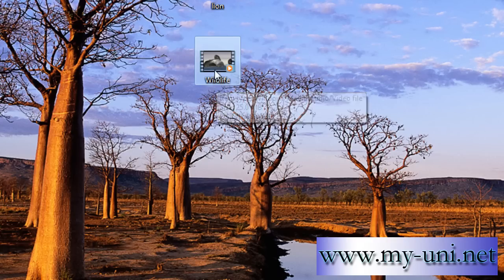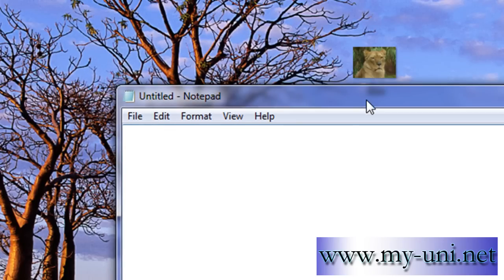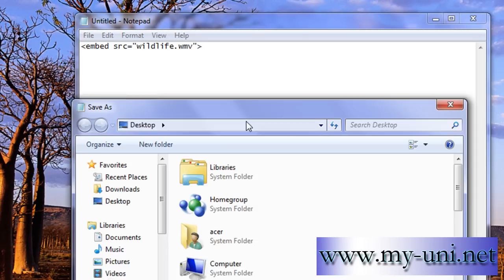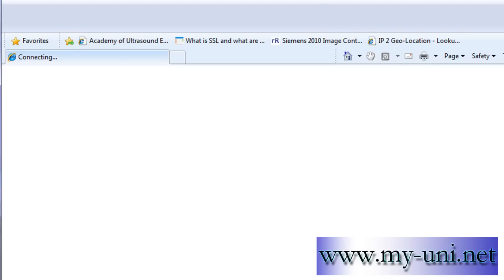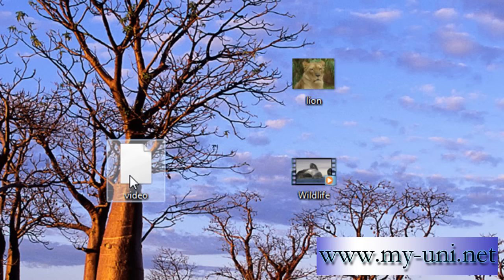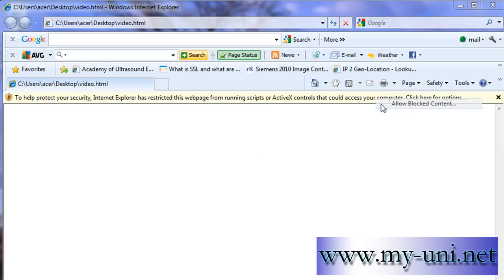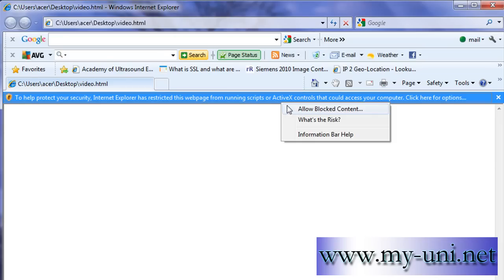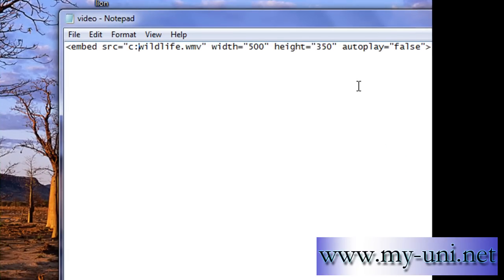Embed a video into HTML page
how to embed a video into html page with minimum code